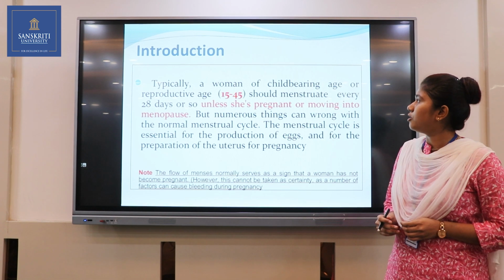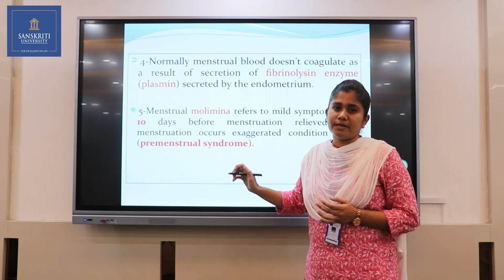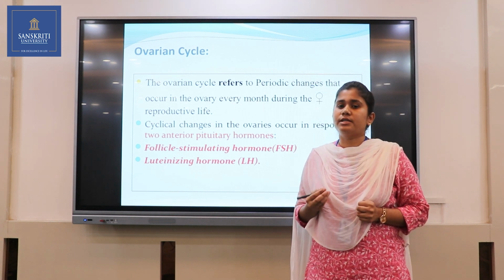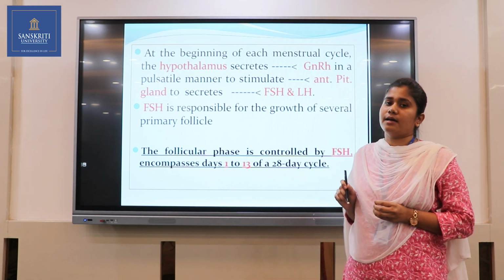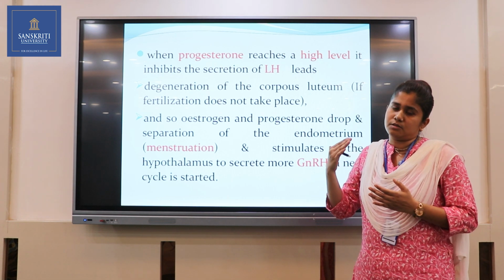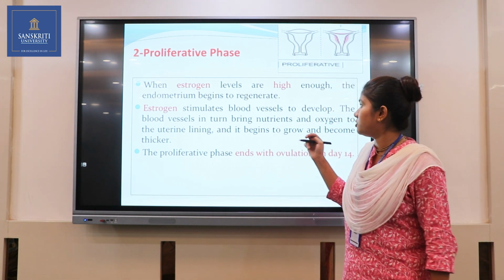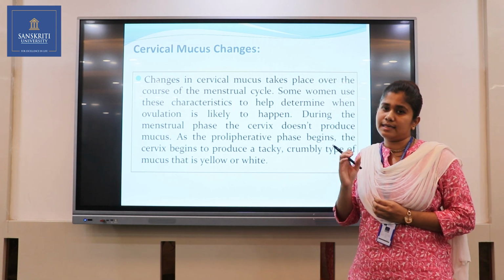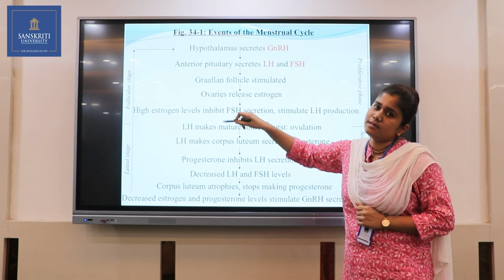Menstrual Cycle | Hormonal Regulation, Phases & Ovulation | Nursing Education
This detailed lecture on the physiology of the Menstrual Cycle is delivered by
Ms. Dangel Singh, School of Nursing, Sanskriti University, Mathura.

The session is designed for BSc Nursing, GNM, ANM, and medical students, explaining the menstrual cycle step-by-step with clear concepts, diagrams, and exam-oriented explanations.

Introduction to menstrual cycle
Definition of menstrual cycle
Normal menstrual characteristics
Menarche & Menopause
Hypothalamic–Pituitary–Ovarian Axis
Role of hormones (GnRH, FSH, LH, estrogen, and Progesterone)

Ovarian Cycle Explained

Follicular Phase (Day 1–13)
Ovulatory Phase (Day 14)
Luteal Phase (Day 15–28)
Follicle development & ovulation
Corpus luteum & hormone secretion

Uterine (Menstrual) Cycle Explained

Menstrual Phase
Proliferative Phase
Secretory Phase
Ischemic Phase
Endometrial changes during each phase

Additional Concepts Covered

Cervical mucus changes during menstrual cycle
Ovulation signs (Egg-white cervical mucus, Spinnbarkeit)
Hormonal feedback mechanism
Graphical representation of menstrual phases
Flowchart explanation of menstrual cycle regulation

GNM/ANM students

Medical & Allied Health students

Nursing exam aspirants

Educators & faculty

Institution: Sanskriti University, Mathura
Department: School of Nursing